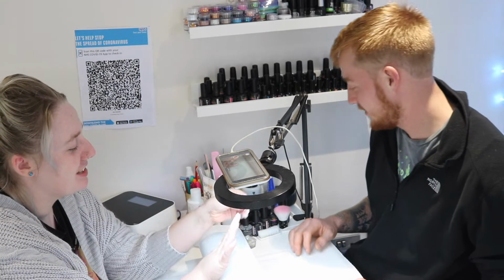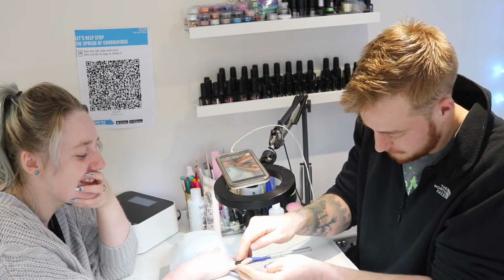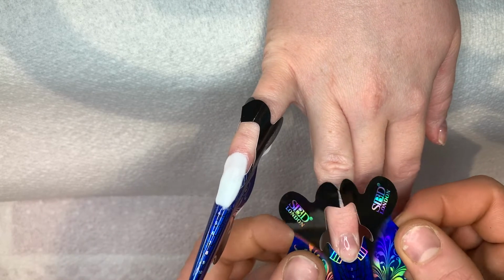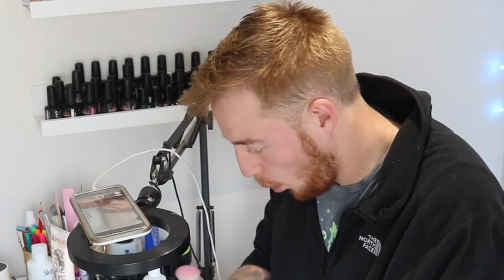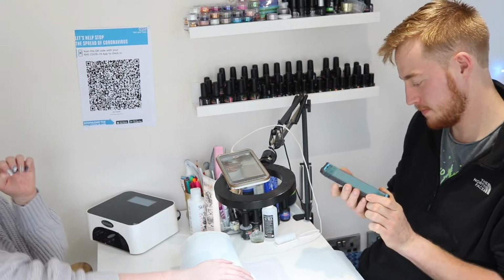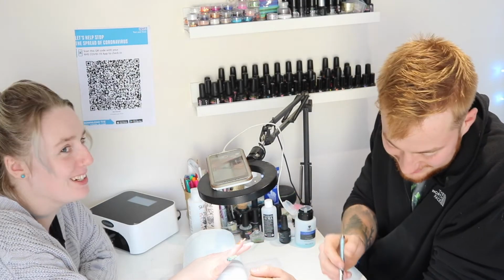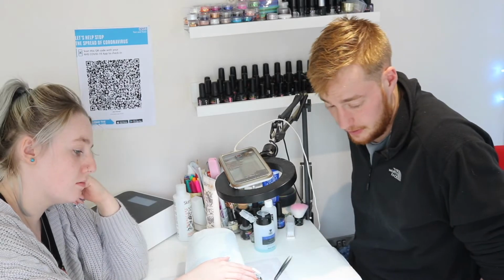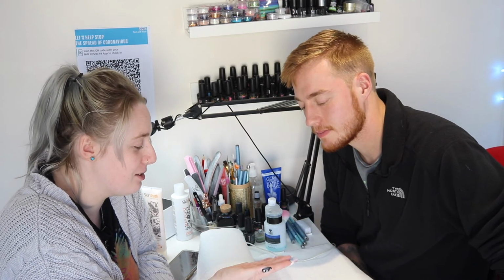My boyfriend does my nails😱 | Spooktober | Halloween Nails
This video is just a little bit of fun, my boyfriend does my nails for my final Spooktober episode! He did surprisingly well for someone who's never done nails before!

All gel polish and gel paint is from Nailchemy!